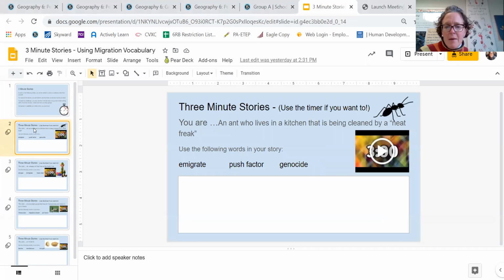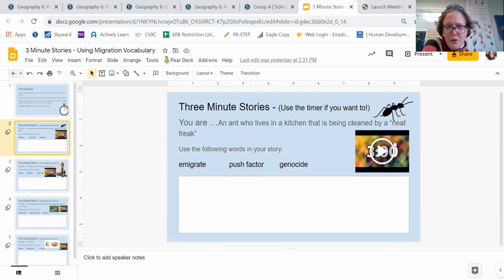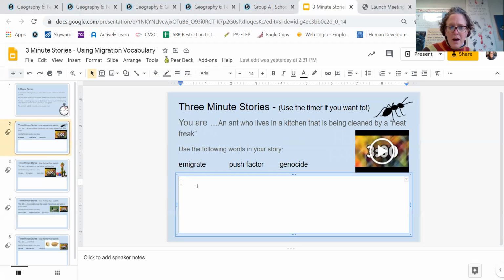Directions for 3 Minute Migration Stories